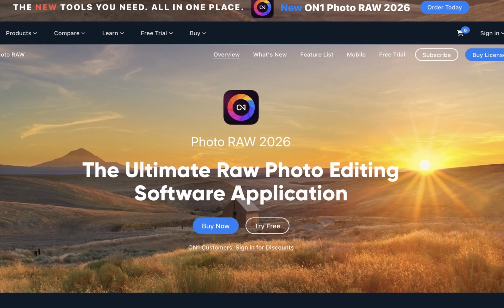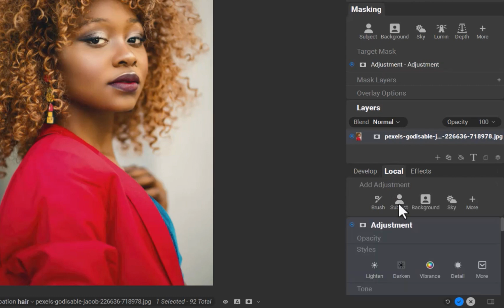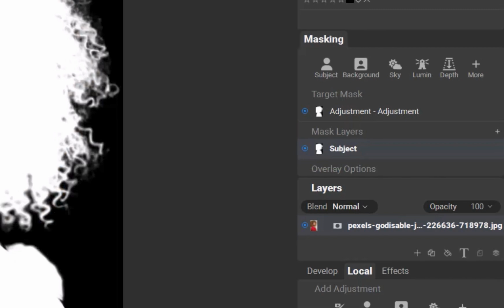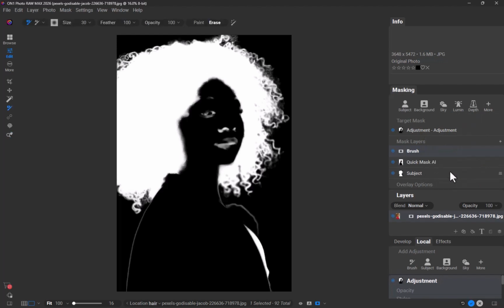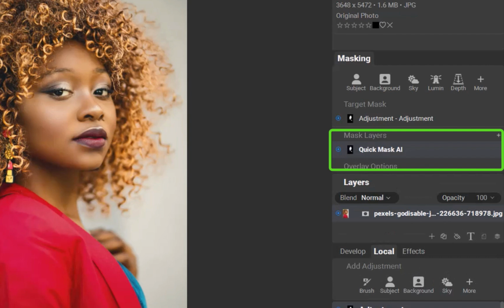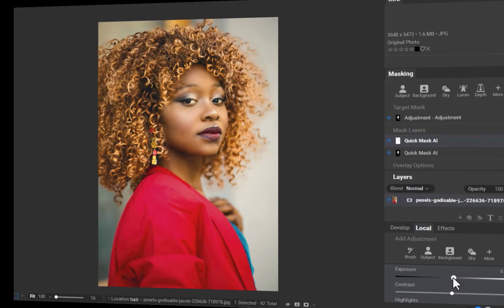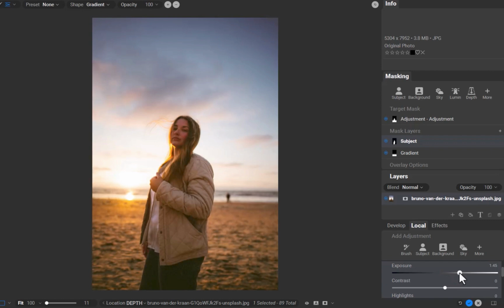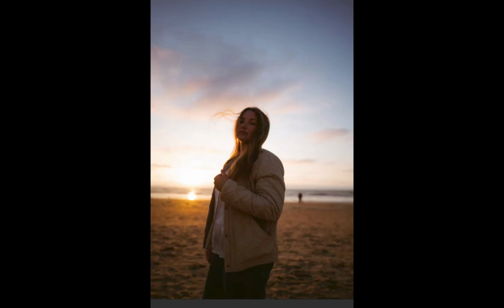ON1 PHOTO RAW 2026: PERFECT MASKS W/ MASK LAYERS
In this video we run through how to use the latest ON1 2026  mask layers feature to  to handle complex masking problems.

🎥 This link supports the channel — thank you for using it!